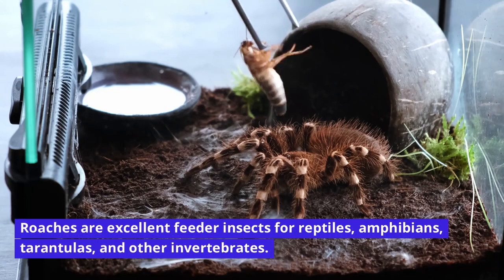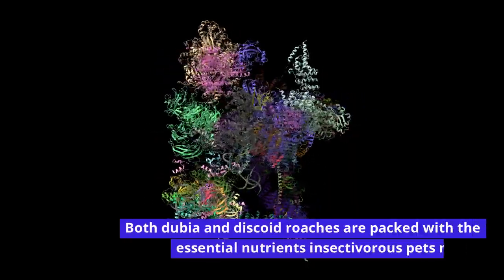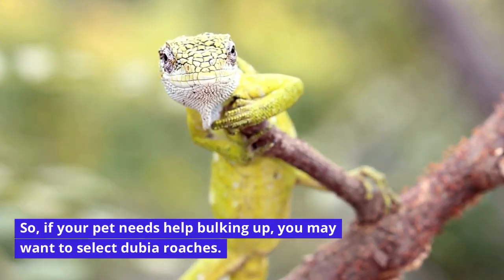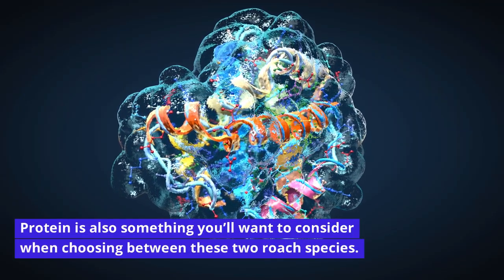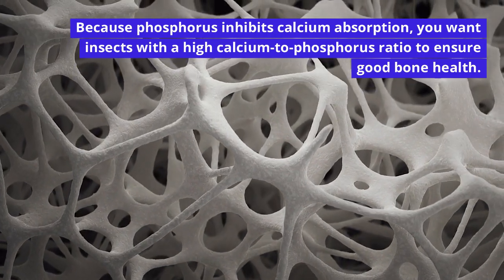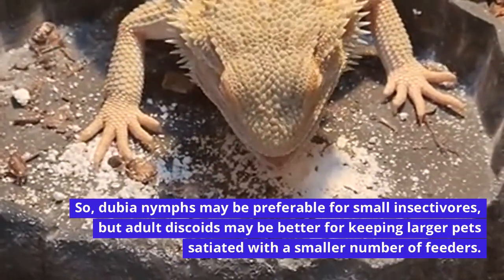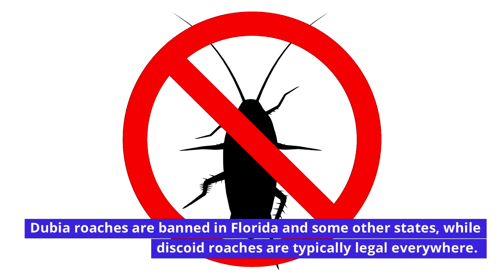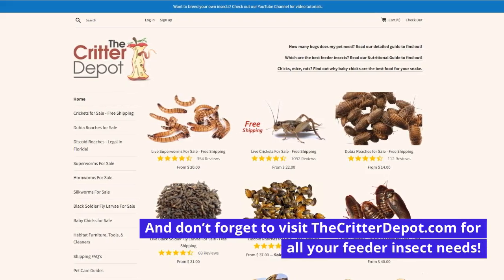Comparing Dubia and Discoid Roaches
Dubia roaches and discoid roaches may seem nearly identical on the surface.  But they differ with nutritional value.  And discoids are a little safer to breed because their frass isn't as fine a dubias.

Both are great options for your pet, but only one is legal in Florida.  Watch the video for a good summary.  Or you can read our article below to learn about the differences between discoid roaches and dubia roaches: